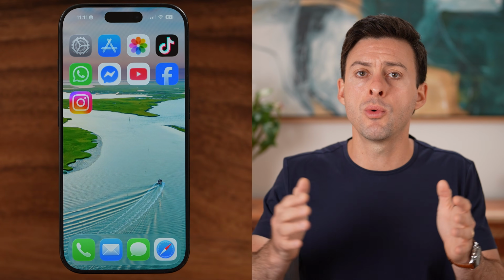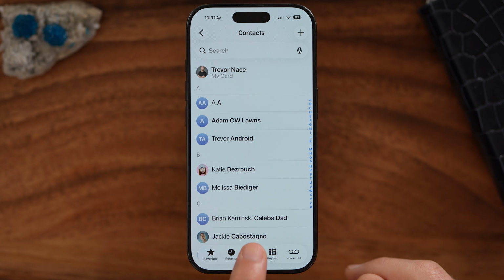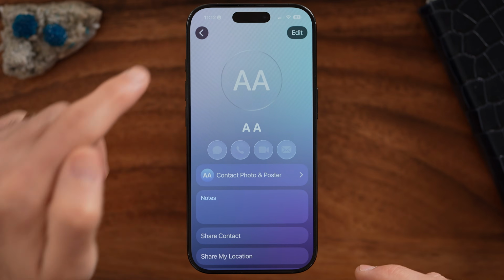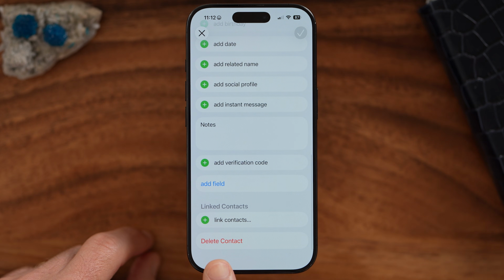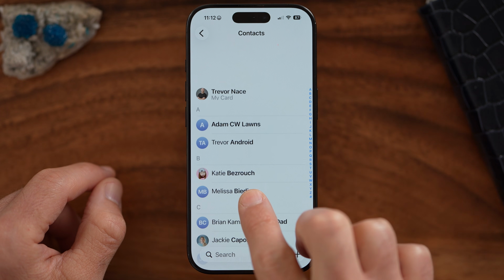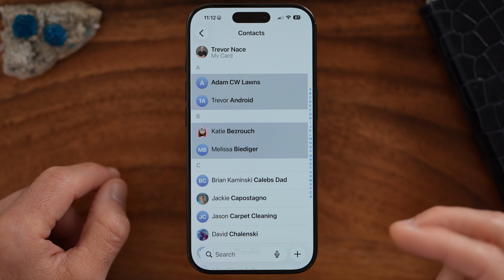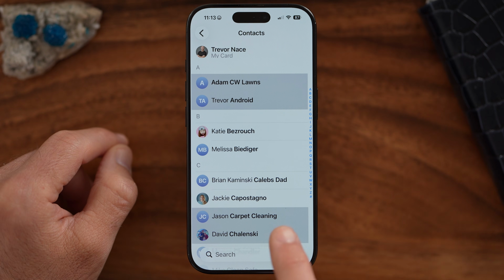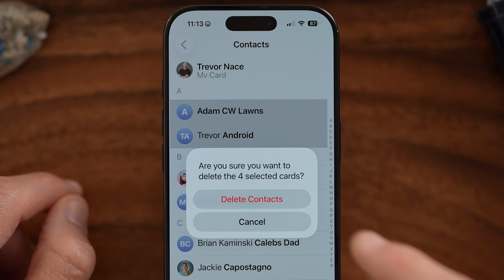How To Delete Contacts On iPhone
Here's how to delete contacts on your iPhone either one by one or all at once in bulk.